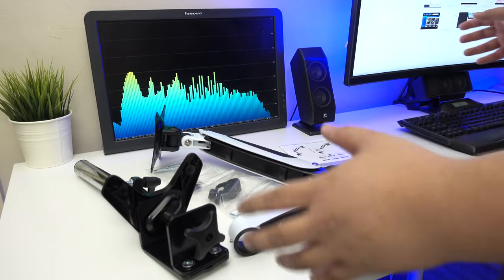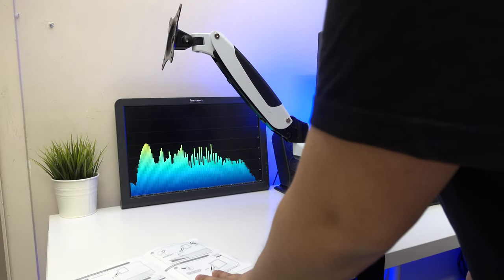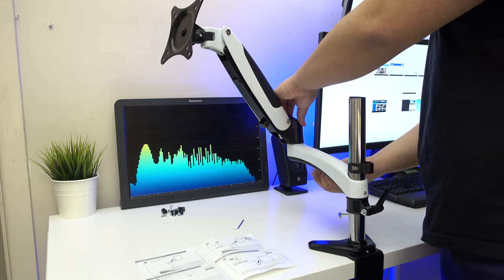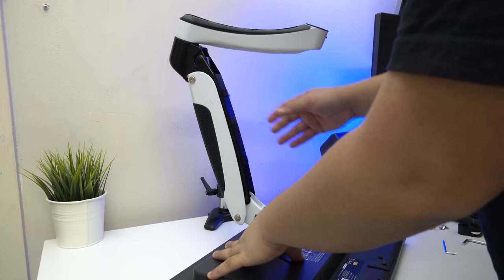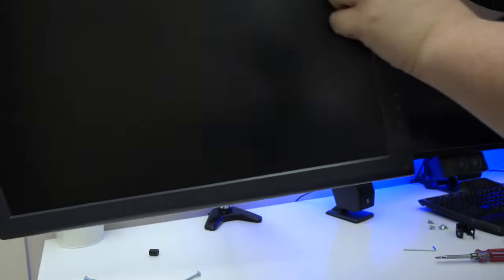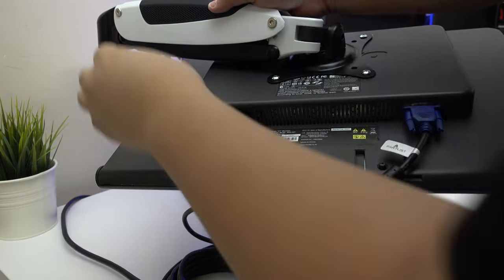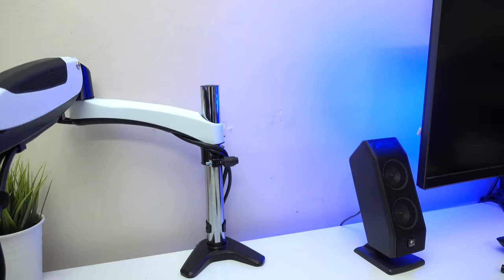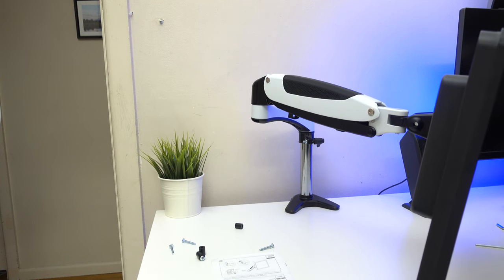Gas Spring Monitor Arm - Vision Mount GM112D | Setup Video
The Vision Mount VM-GM112D gas spring monitor arm is an amazing product for the price. A low price of $69 AUD, this is the cheapest gas spring full articulating monitor arm you can get in the market (compared to $149 AUD).